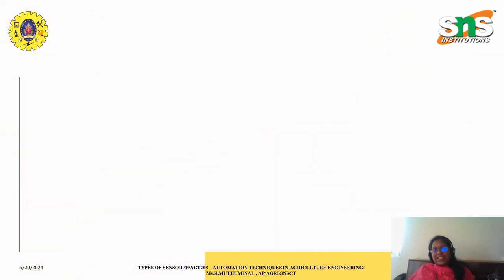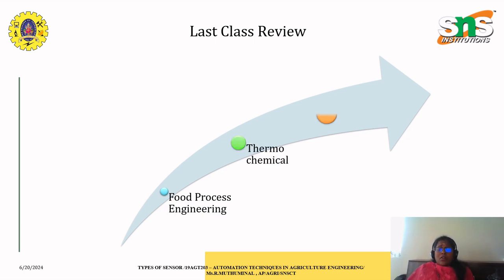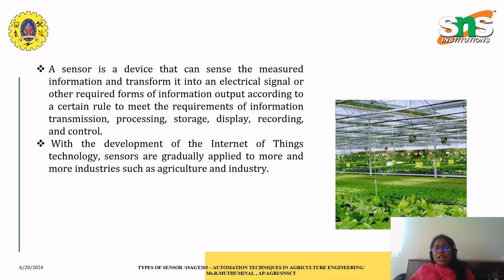AGRICULTURE SENSORS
This video deals about why we need sensors in agriculture field and what do they do in enhancing crop yield